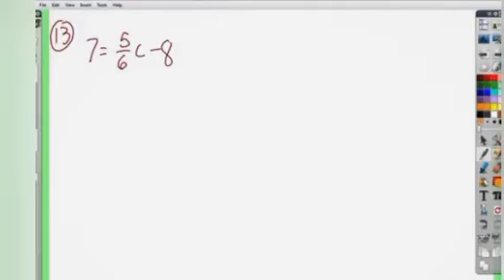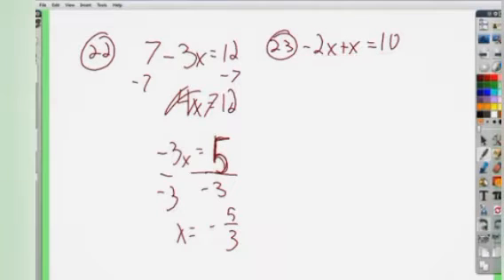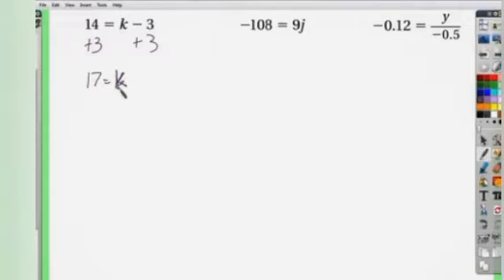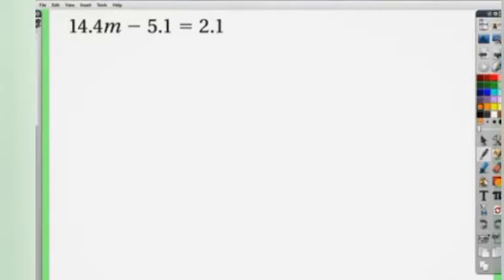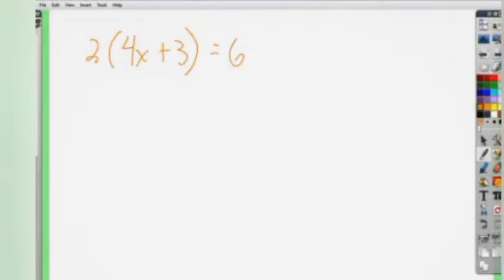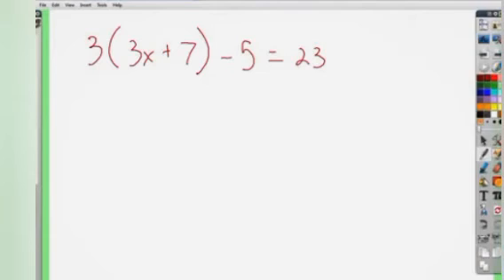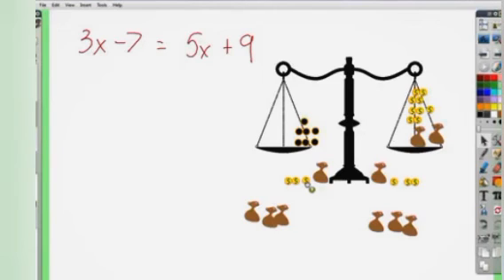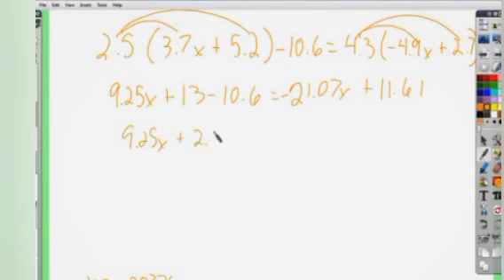maths questions about linear equations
best questions about linear algebra expression in maths grade eight